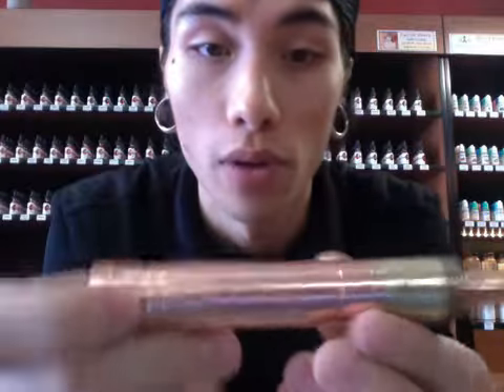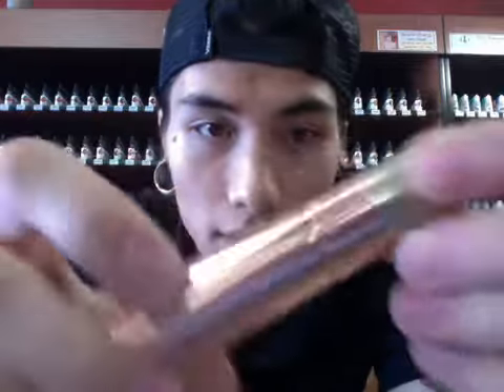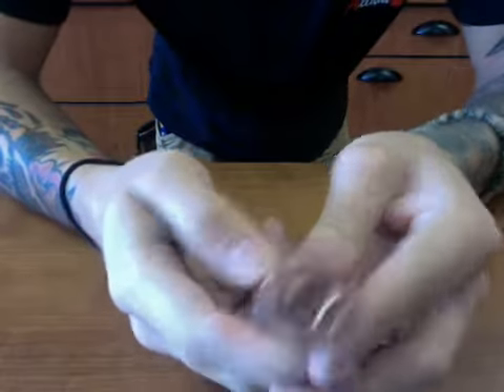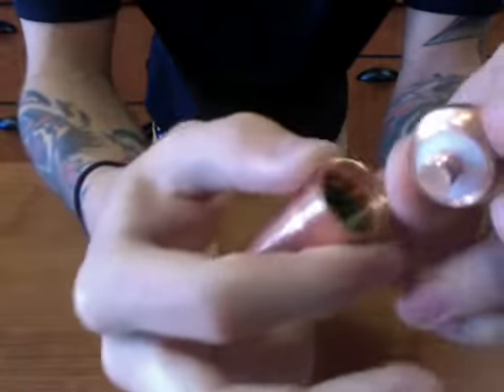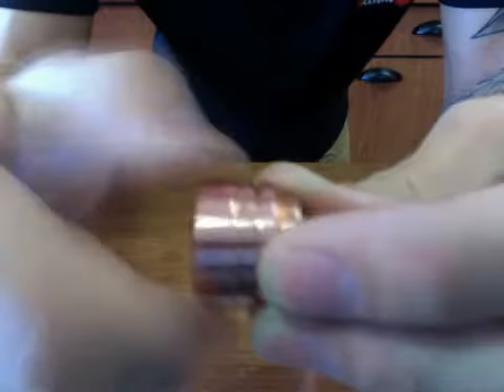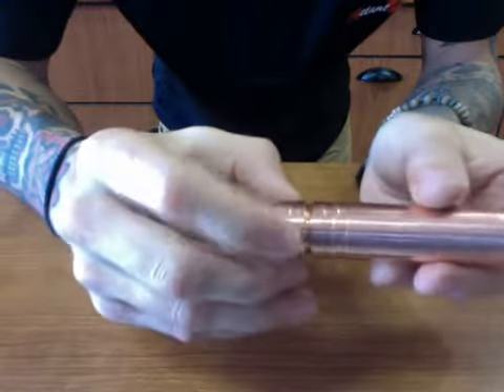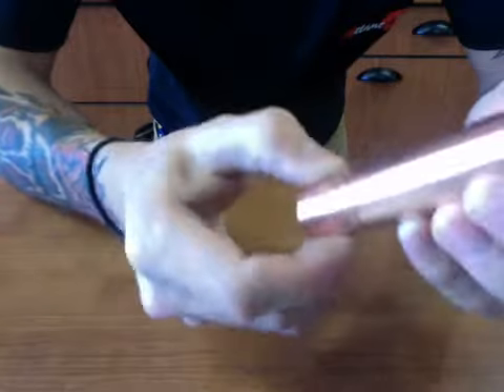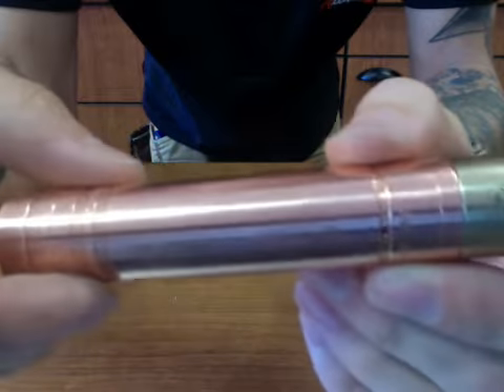Overdose mod by MCV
MCV Overdose mod.  A brief show and tell of Masterpiece Custom Vape's latest copper mod